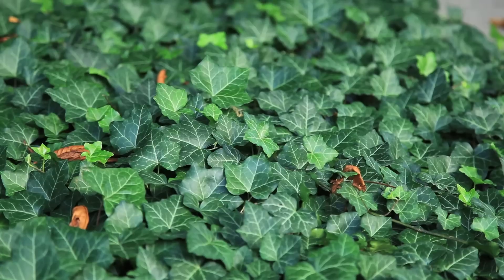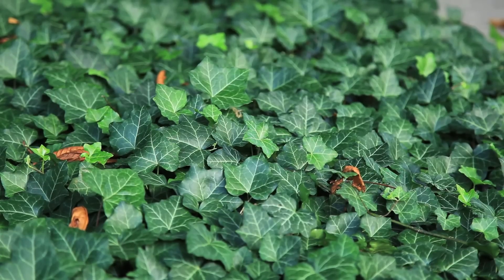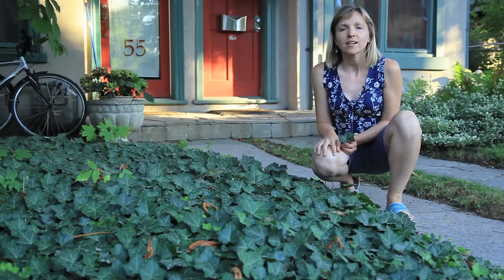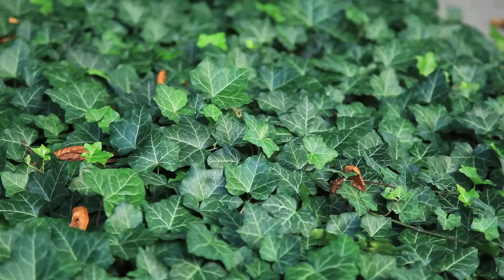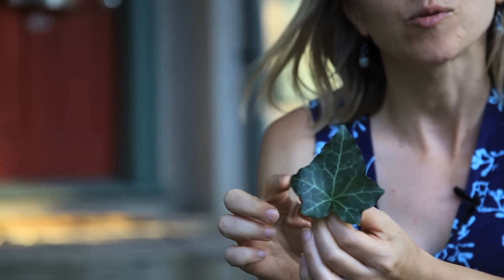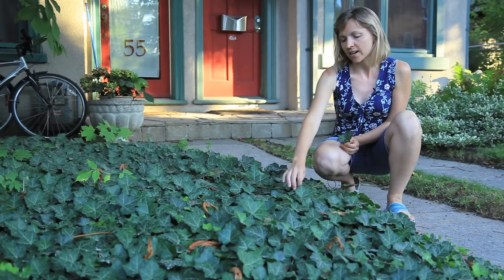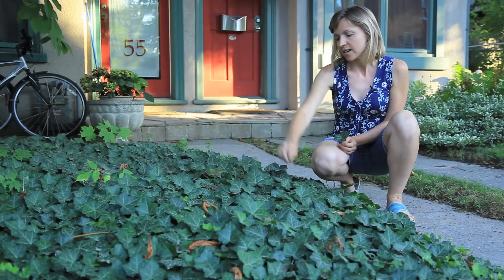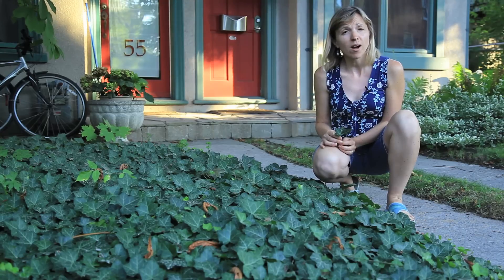Garden Invaders: English Ivy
Ontario Invasive Plant Council's Colleen Cirillo introduces the invasive qualities of the common garden plant English ivy, as well as suggesting native non-invasive alternatives for the garden.